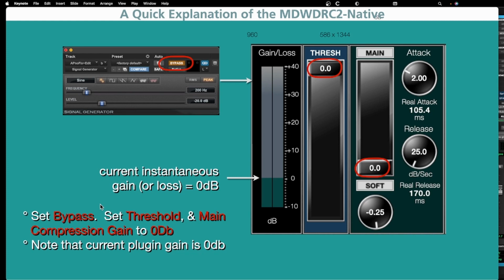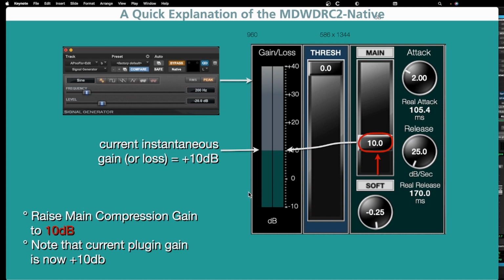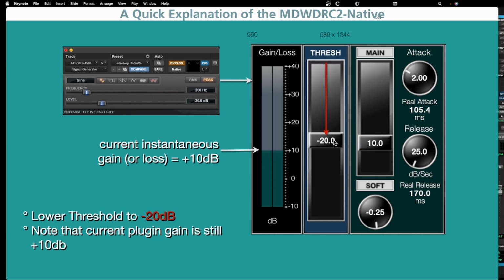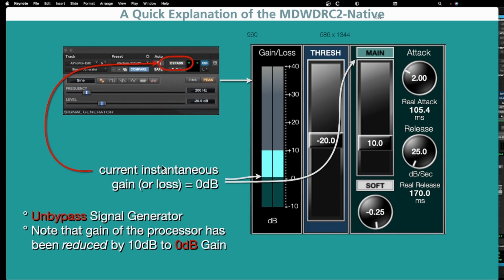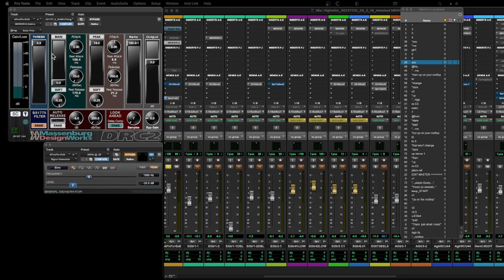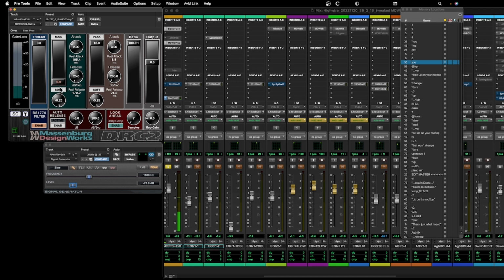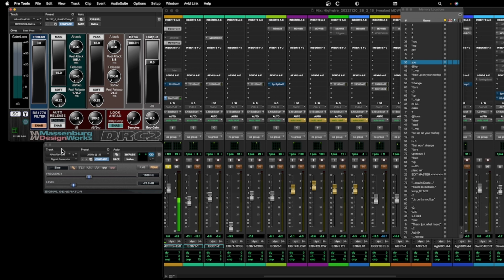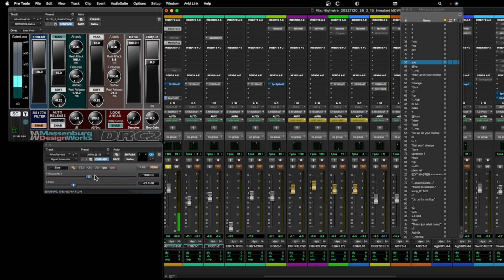MDWDRC2-Native Dynamic Range Controller Video Tutorial - T1 Getting Started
The MDWDRC2-Native high-resolution Dynamic Range Controller plugin sets new professional standards for much-improved dynamics in the digital audio space. Here is a quick explanation from George Massenburg of how the MDWDRC2-Native Main and Threshold settings affect the incoming signal. MDWDRC2-Native is available in AAX Native, VST3 and AU formats. Learn more…